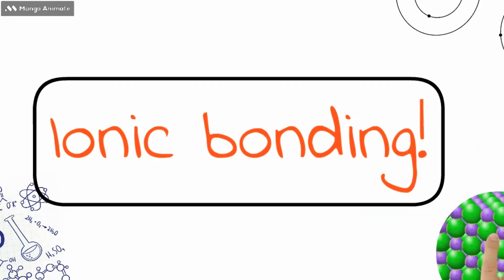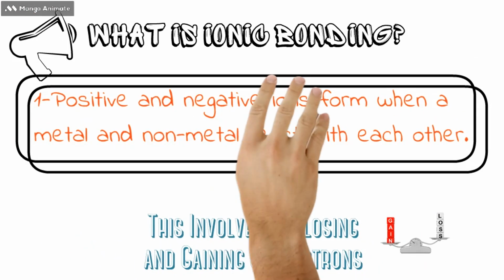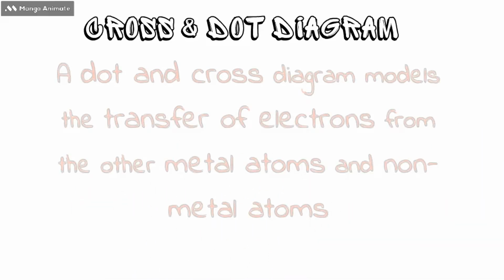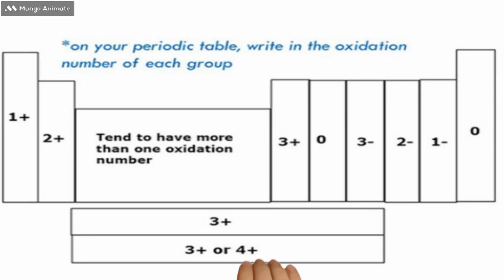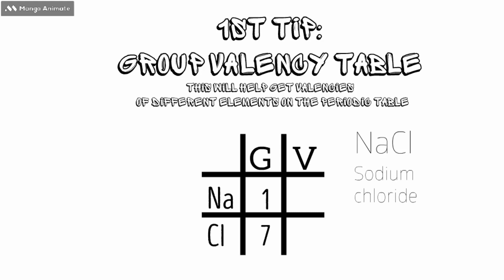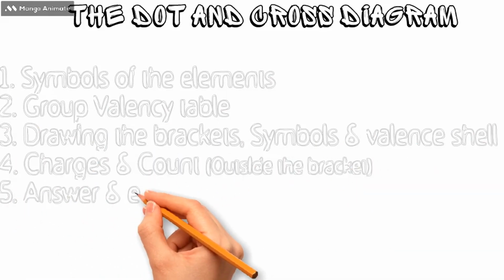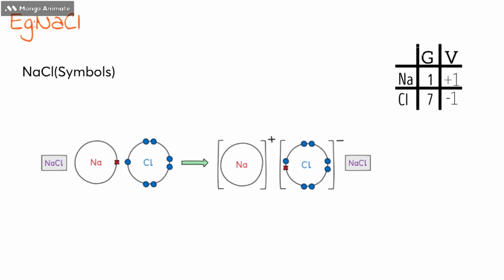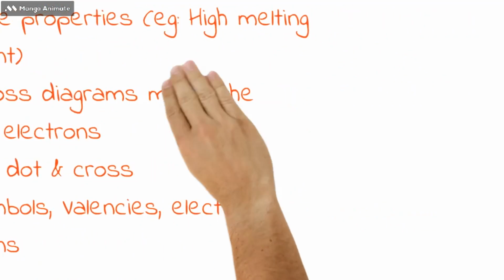GCSE Chemistry - What is Ionic Bonding? Ionic Bonds Simply Explained | A. Hannan